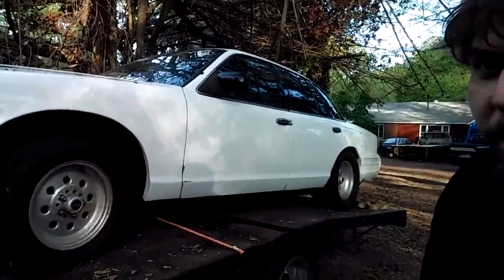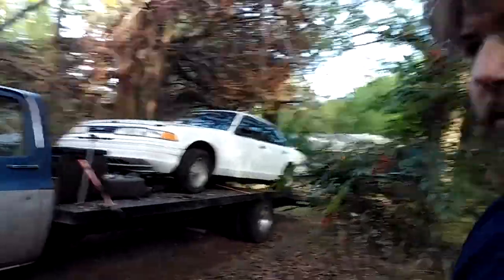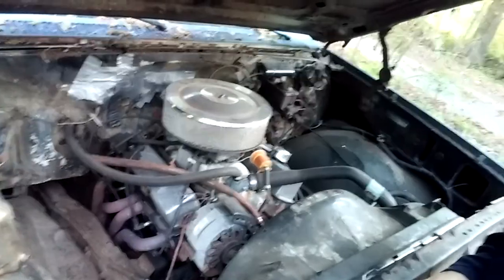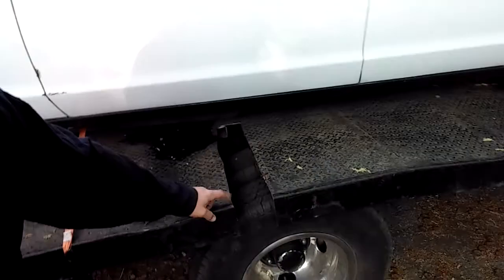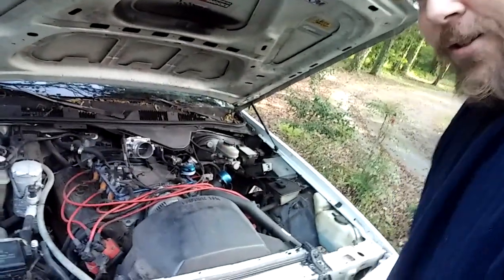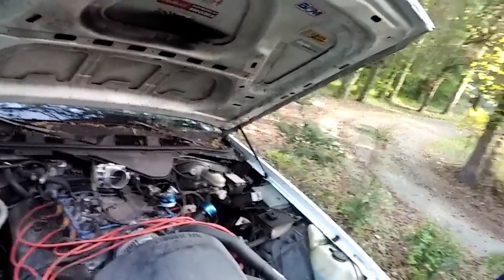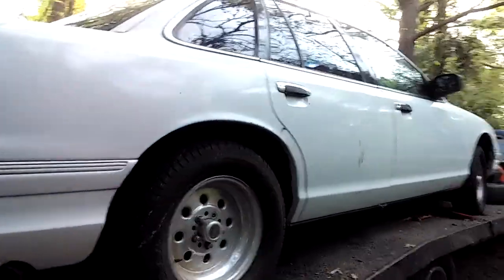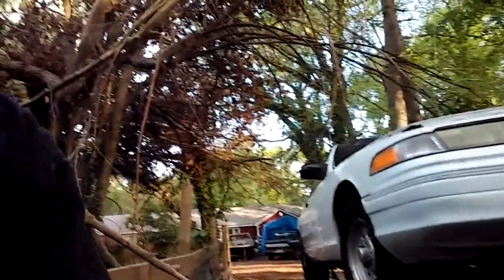Big,s hot rod ranch monster ford crown victoria !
How too have fun on little dime